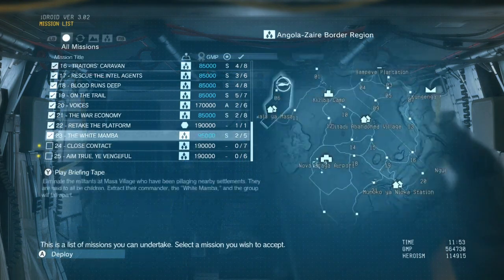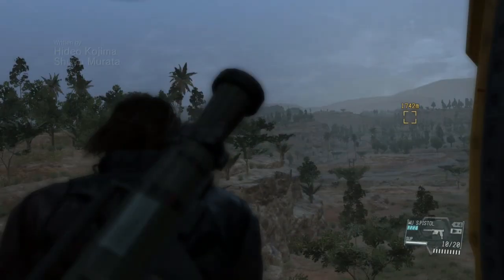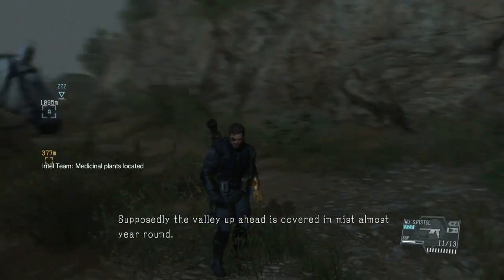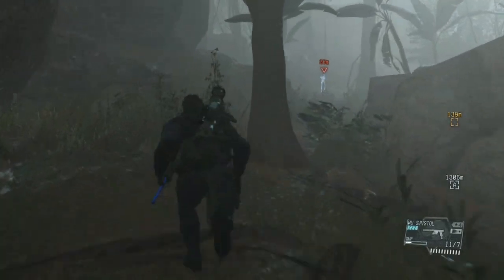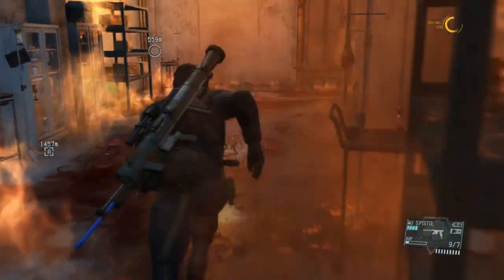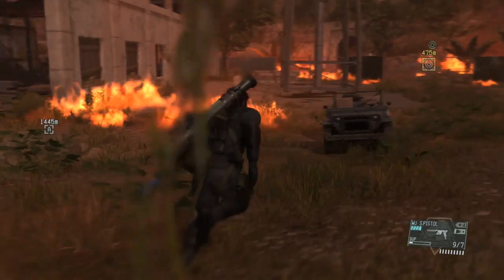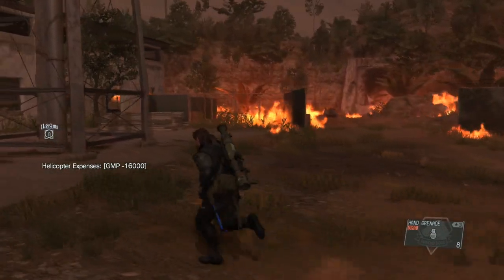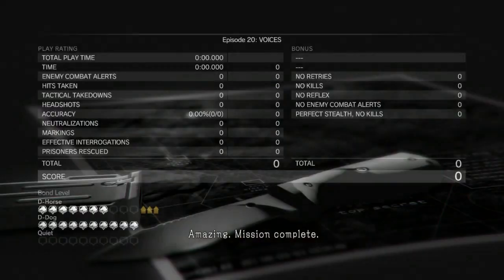Metal Gear Solid V The Phantom Pain - Voices S Rank Walkthrough - Episode 20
Metal Gear Solid V The Phantom Pain - Voices S Rank Walkthrough - Episode 20 - MGSV TPP